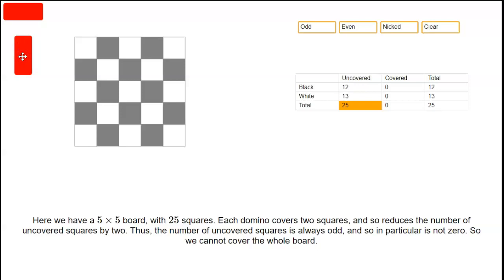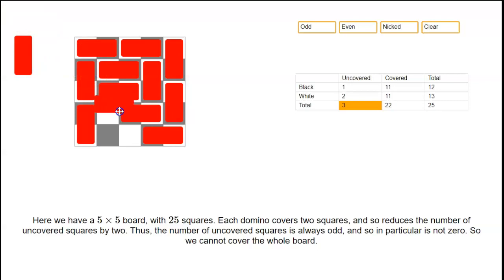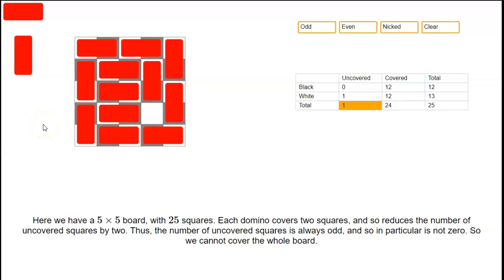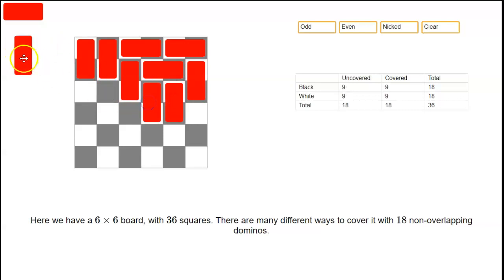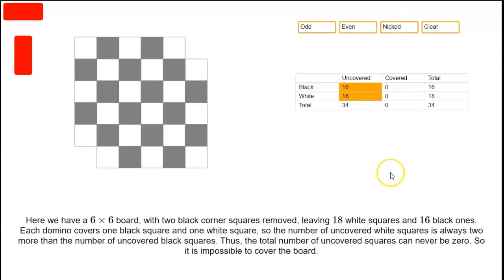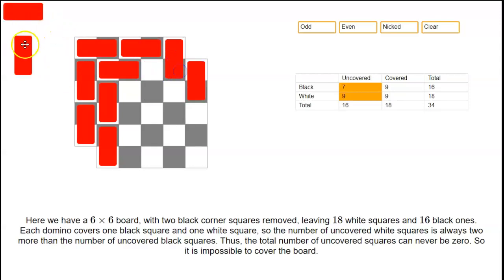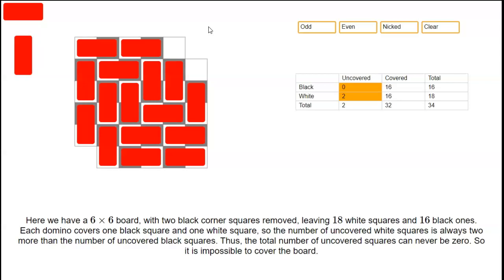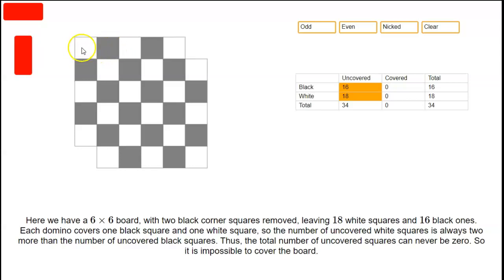Covering with dominos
This discusses the problem of covering a given part of a chessboard by disjoint dominos.